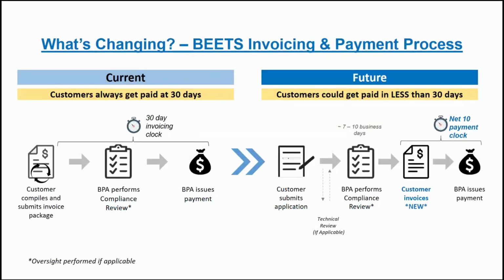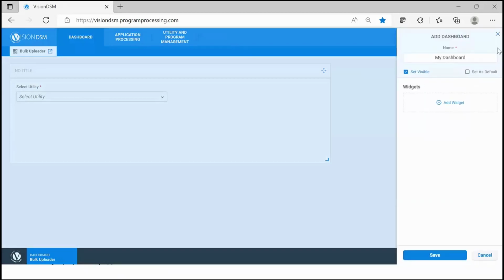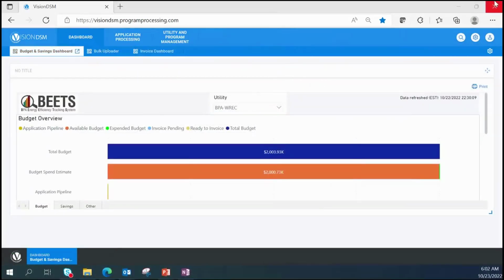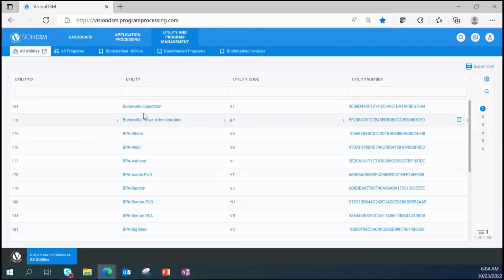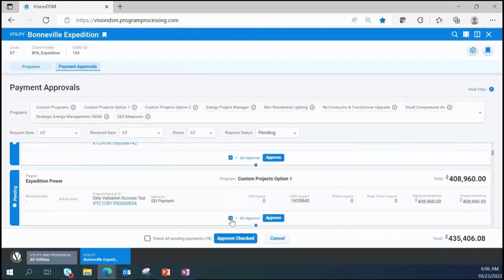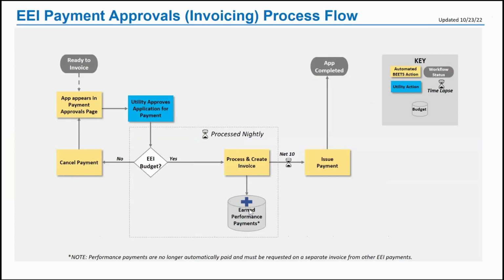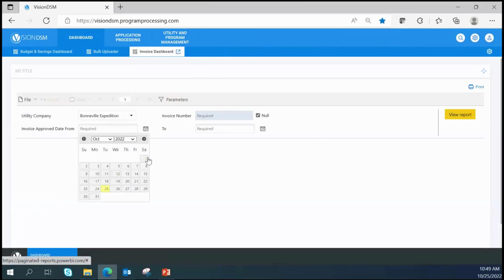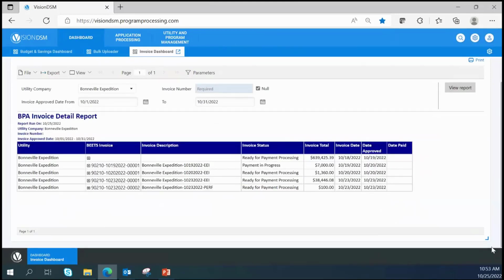BEETS Training: Approving EEI Payments for Invoicing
BEETS Training tutorial demonstrates how to submit performance payment applications for invoicing.
Energy efficiency representatives (EERs) are standing by to answer questions.